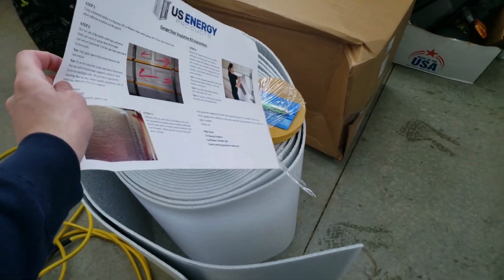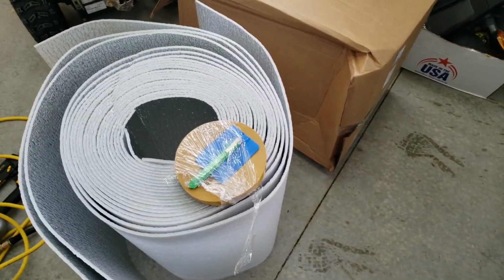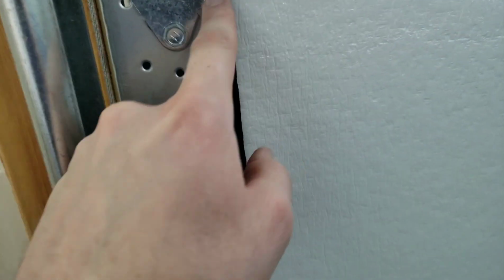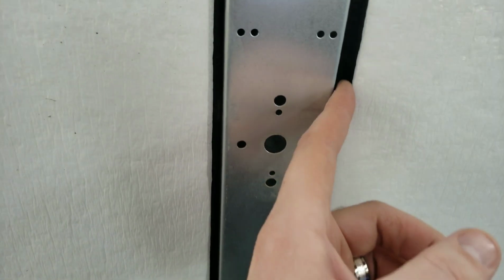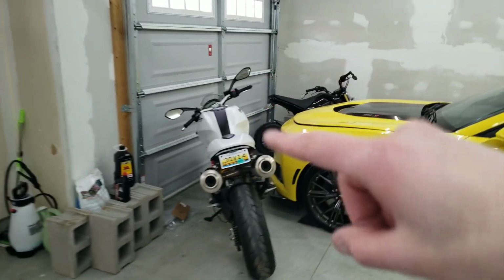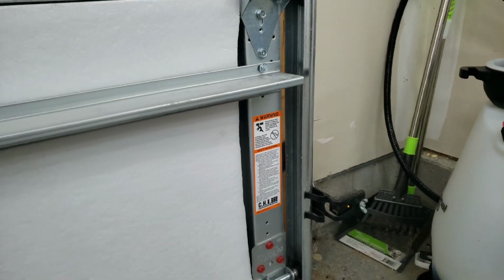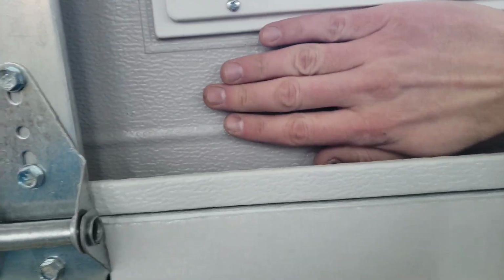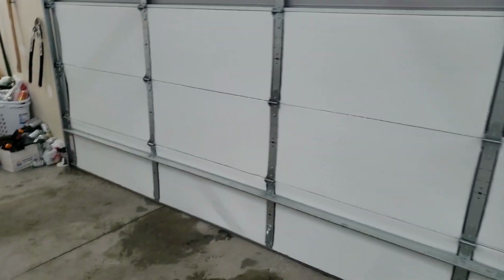NASA TECH White Reflective Foam Garage Door Insulation Kit Review - How to Insulate Garage Door